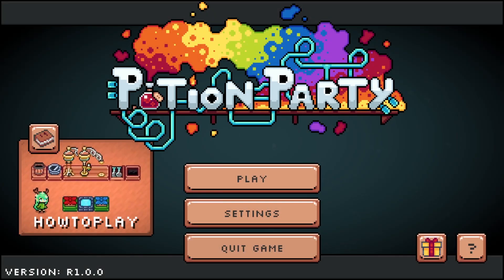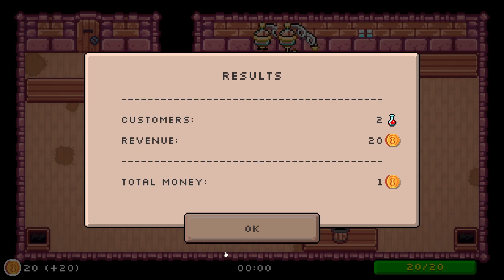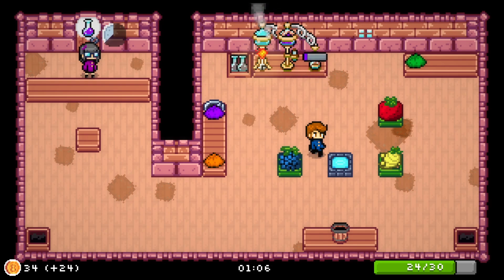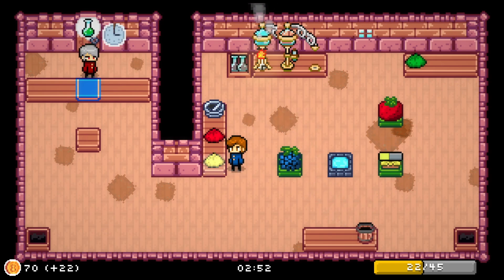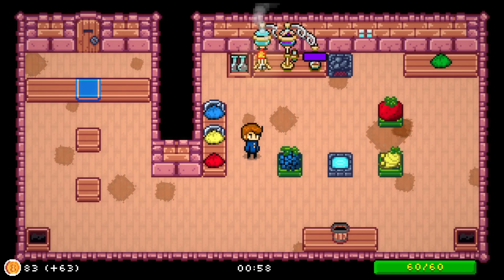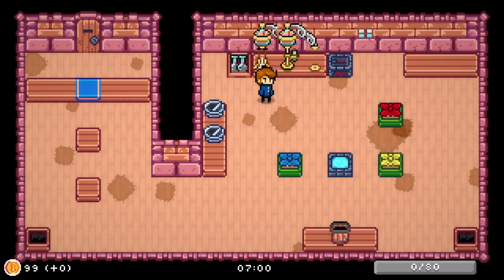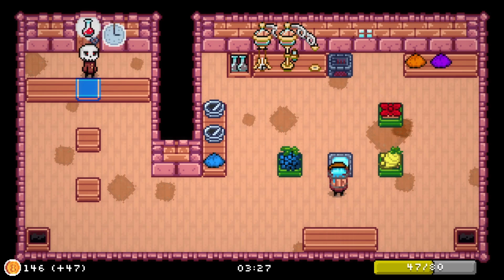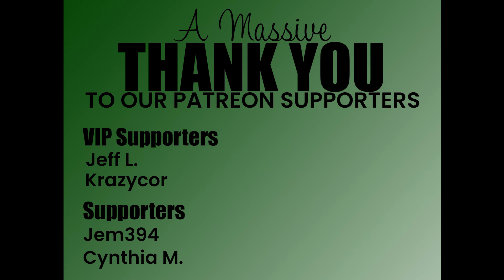First Look !!! NEW Potion Party Game !!! Potion Party Ep. 1 | Mrs. Z1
Potion Party is a funny couch co-op alchemy game for one to four players. Working as a team, you and your friends must manage your own alchemy shop. Earn money, upgrade your tools, decorate the shop and become a master alchemist!

Mrs. Z1